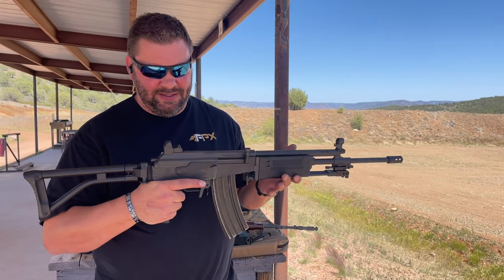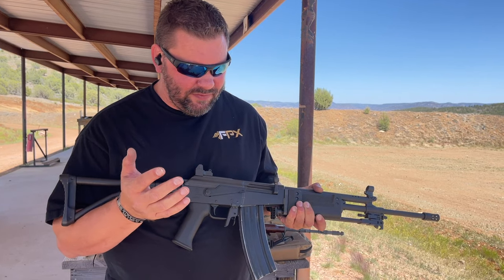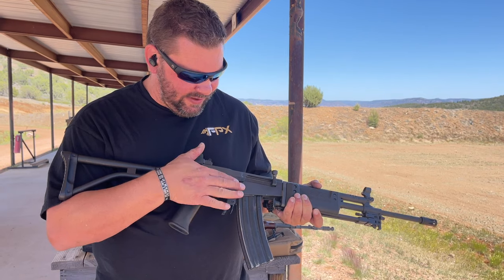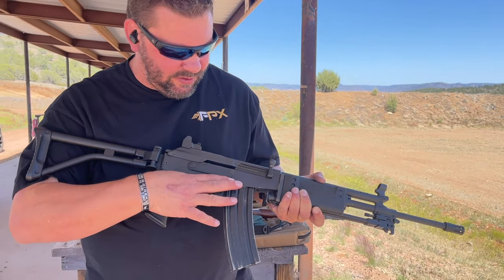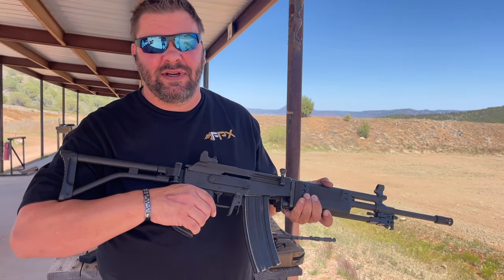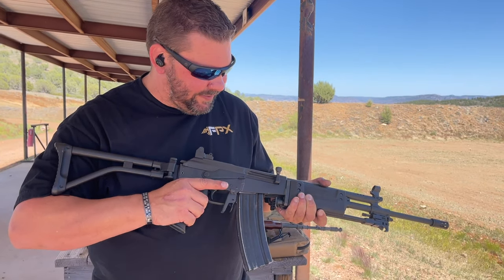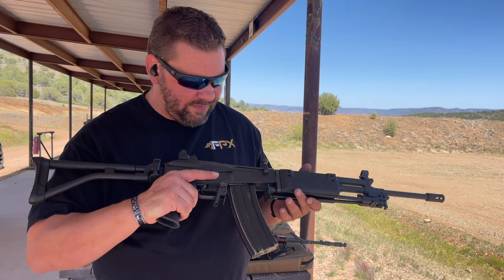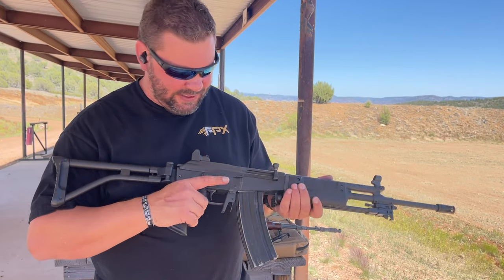Galil ARM FULL AUTO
Shooting a full auto Galil ARM

The Israeli Galil was developed by Yisrael Galili and Yakov Lior in the late 1960s and went into production in 1972. The rifle was originally manufactured by Israeli Military Industries as a replacement to the FN FAL that was being used at the time, and utilized some of the features seen on their adversaries AK-47 rifles during the Six-Day War. This version is the ARM (Automatic Rifle Machine gun) which features a 18.1" barrel and is 38.9" overall with a weight of 9.6 lbs. As you can see in the video, it has an incredibly controllable rate of fire similar to the AK-47 of 650 rounds per minute.

Despite being utilized to this day by 53 countries, it is not as common as one would think to see one in the wild. I was able to see them firsthand throughout Africa in the late 90s and have to say that this is one of my favorite battle rifles.

Follow Legacy Arms on Instagram and Facebook for more gun history, rare finds & firing fun!

Legacy Arms International is a Federal Firearms License holder. We are a resource for gun demonstrations, safe handling instruction, and history of products discussed.